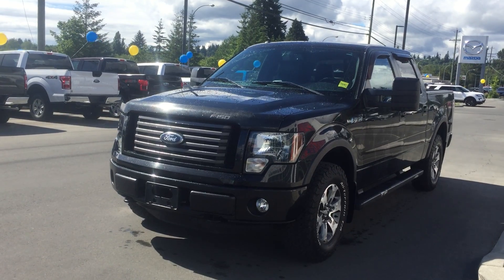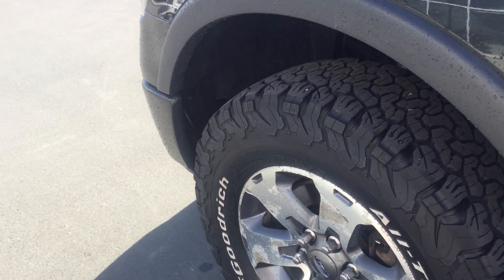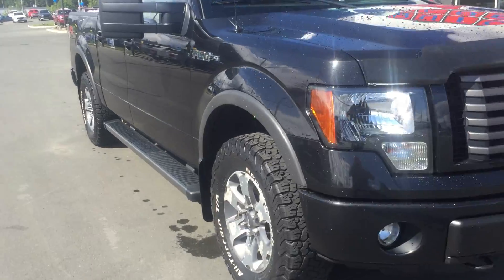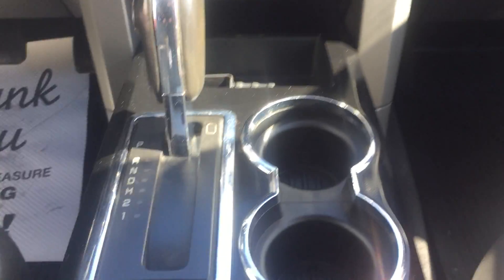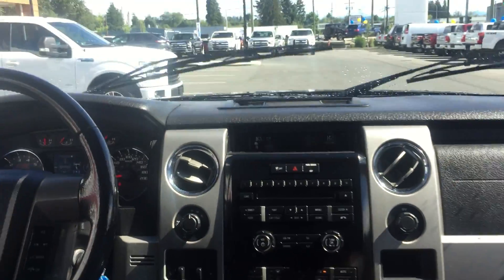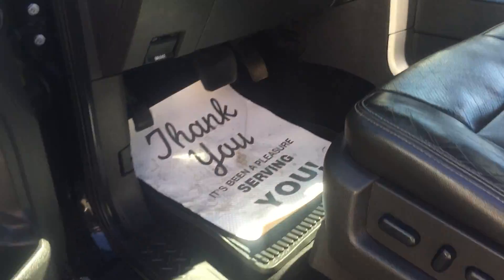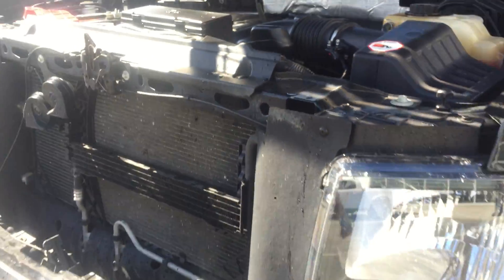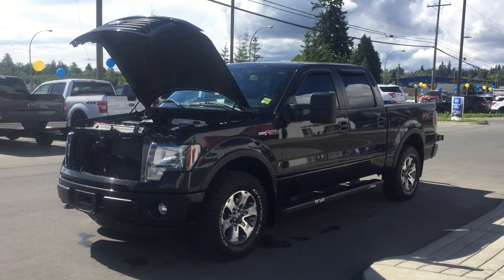2012 Ford F 150 FX4 Lariat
Brief Video Tour of a potential buyer from out of town.